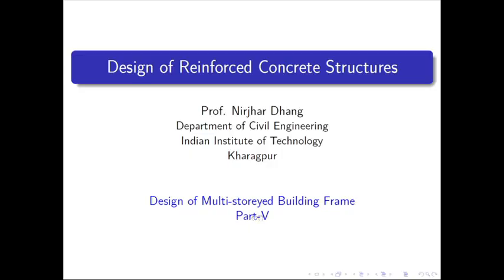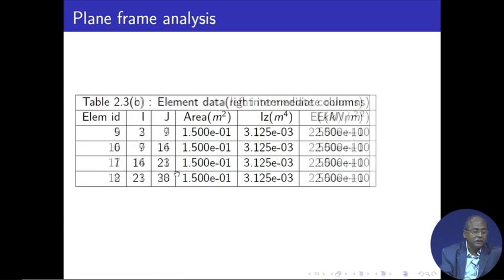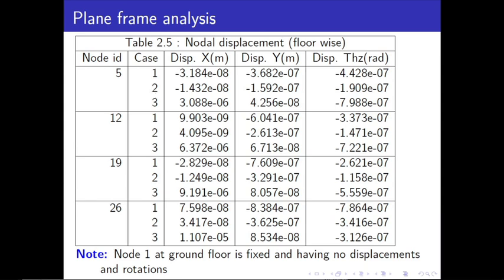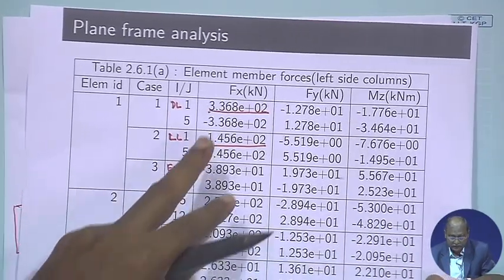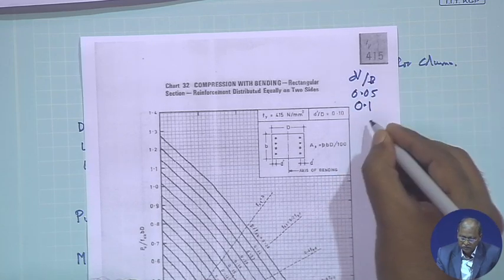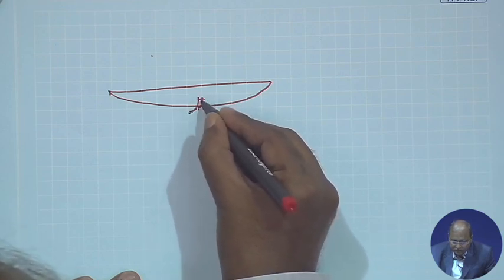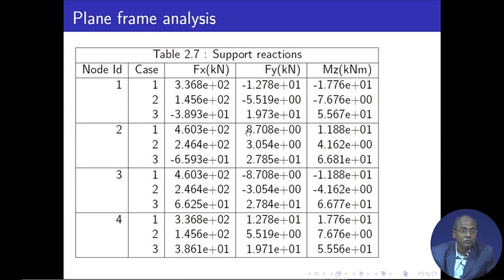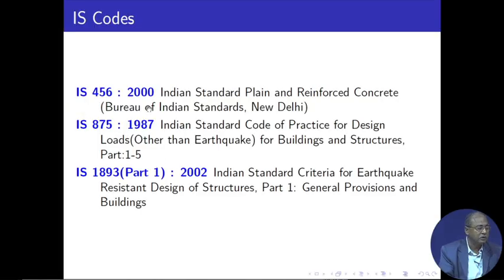Design of Multi-storeyed Building Frame (Part - V)